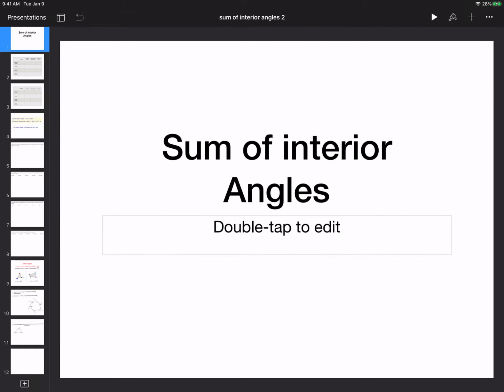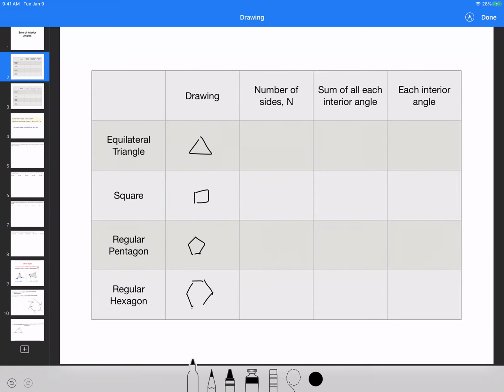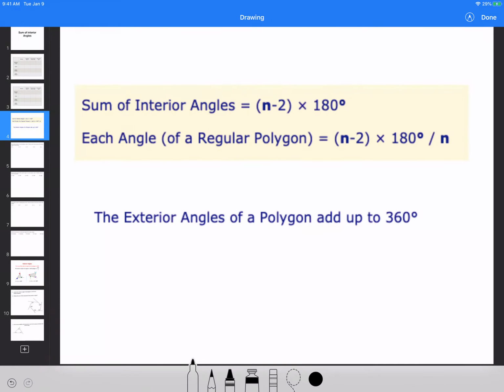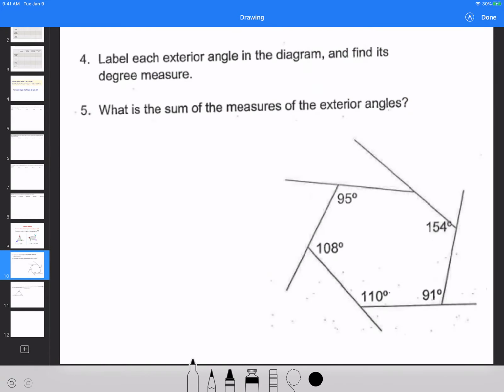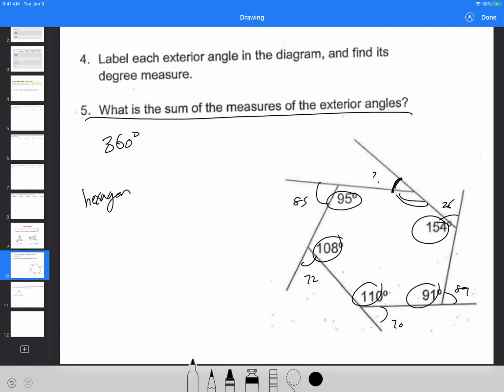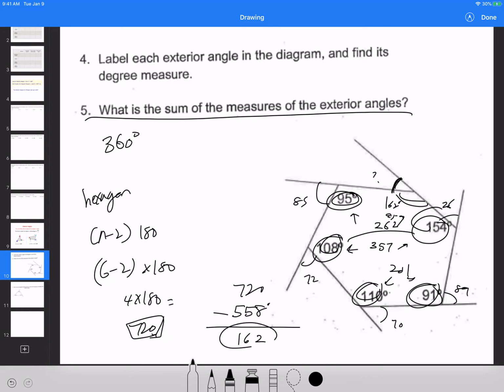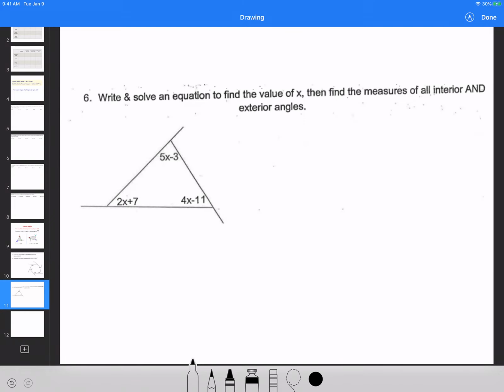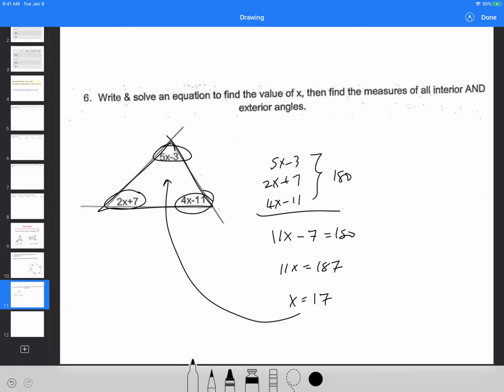Sum of interior angles